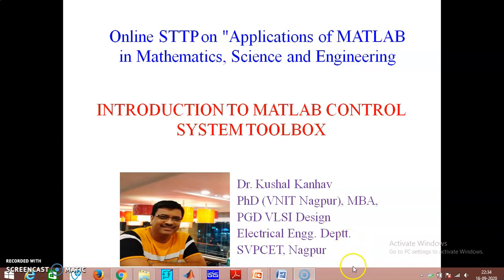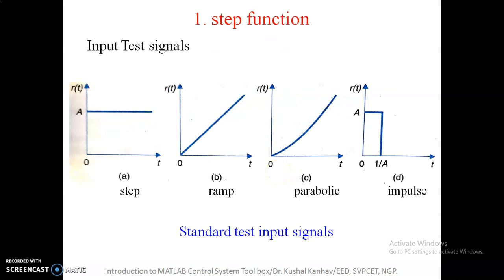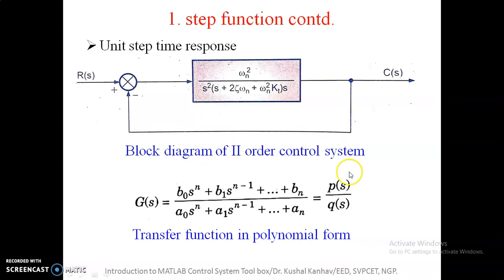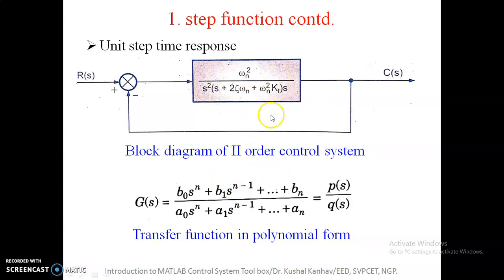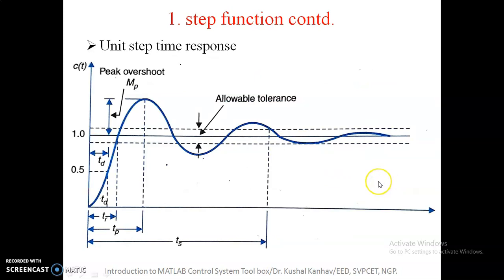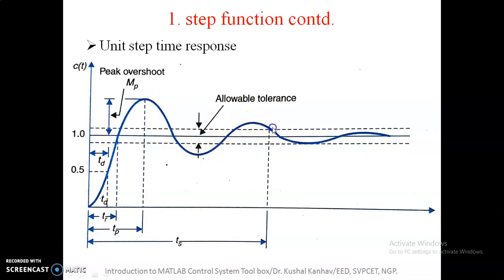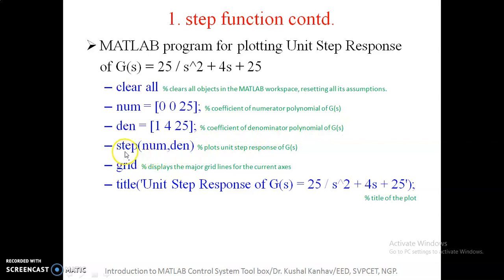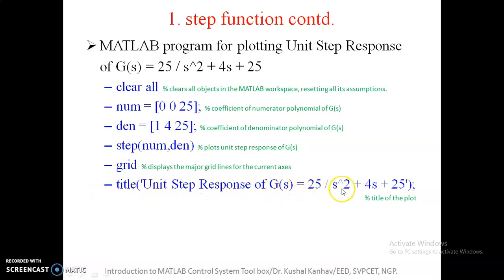Control System Tool Box Lecture 01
Introduction to Control System Tool Box Lecture 01